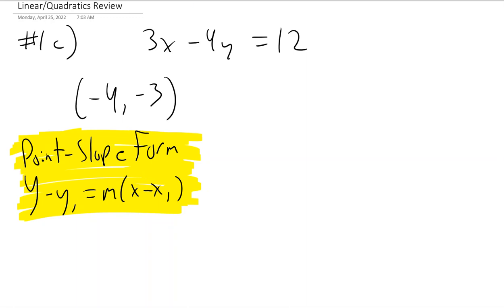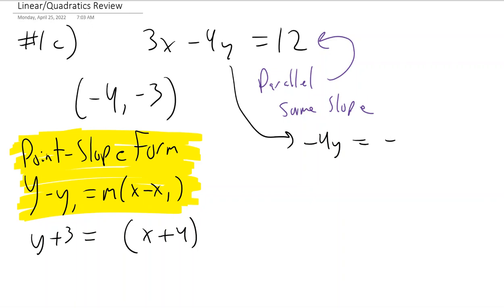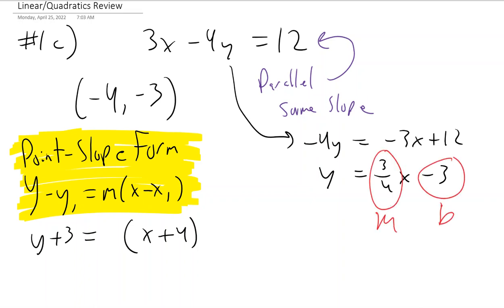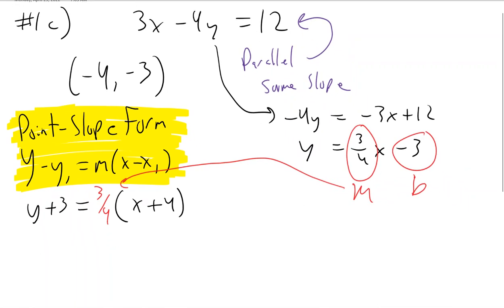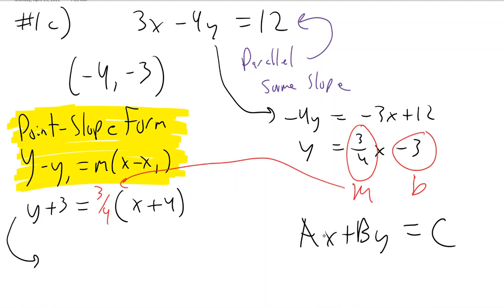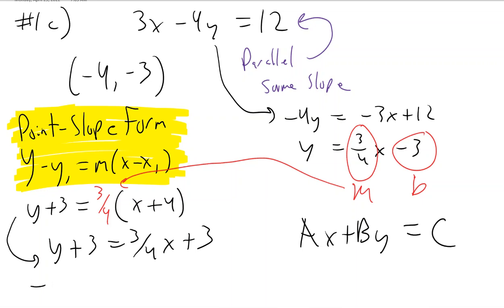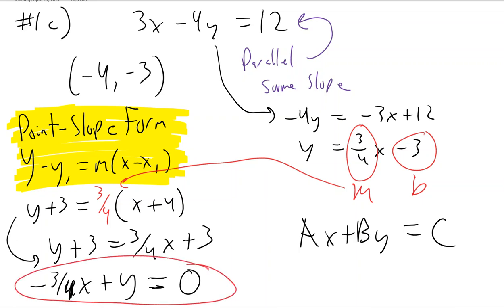Precal - Linear/Piecewise/Quadratic Mini-Unit Review